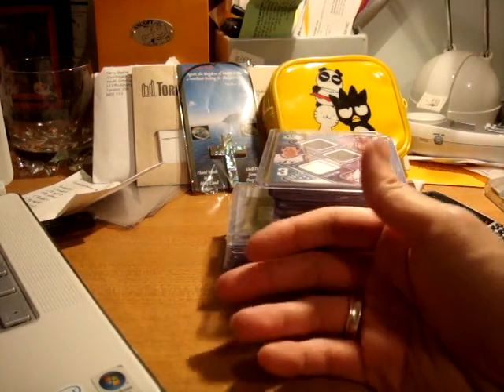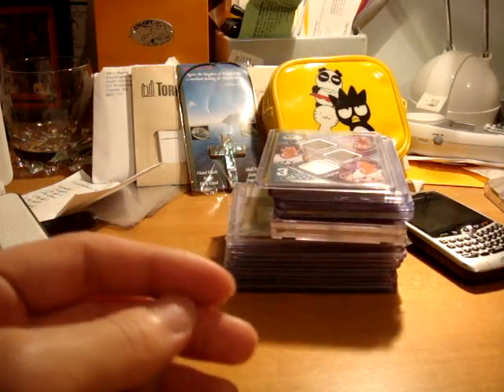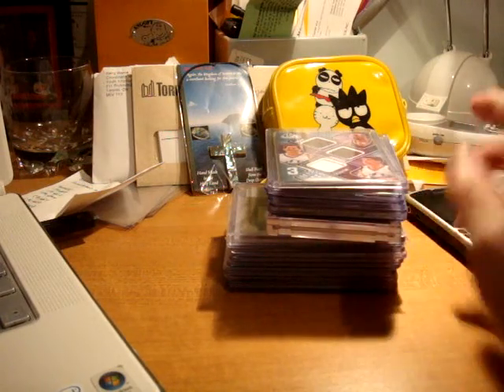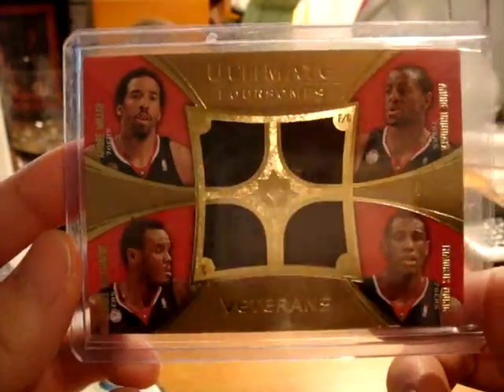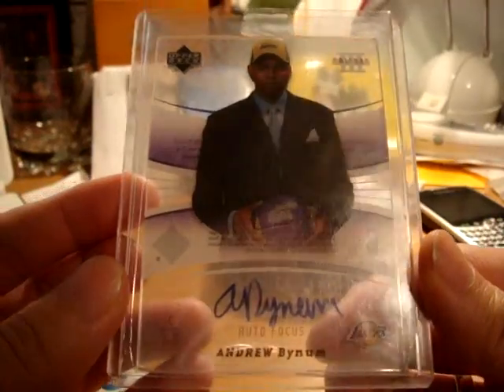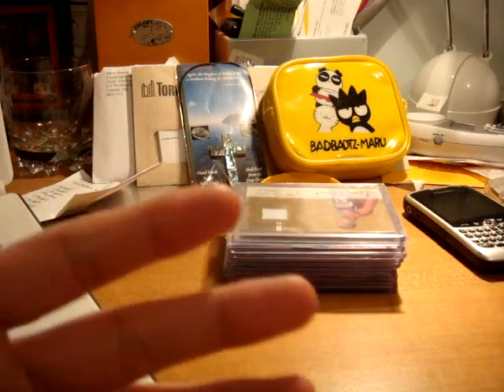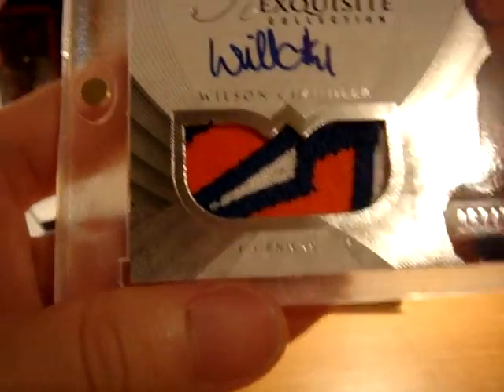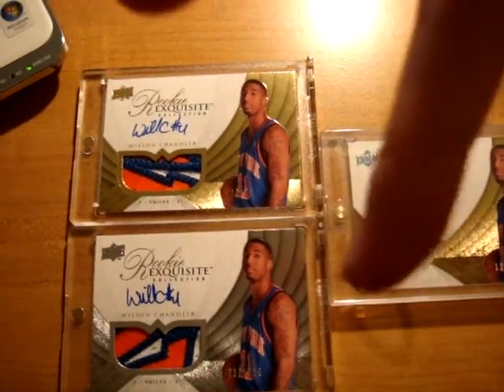Exquisite GOLDDD Mailday!! SICK + Random Stuff